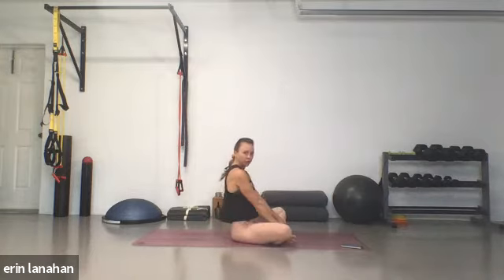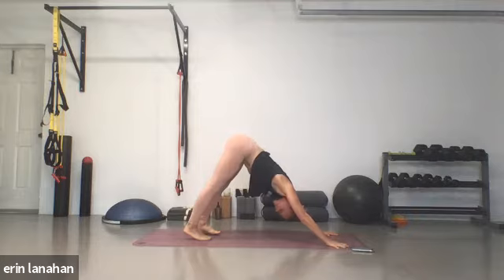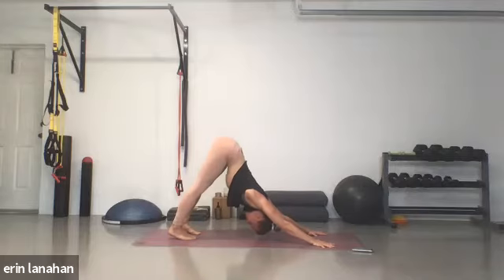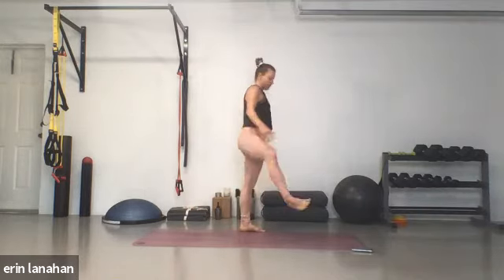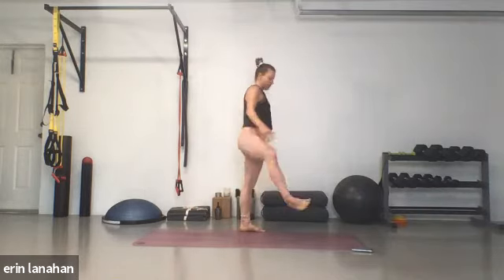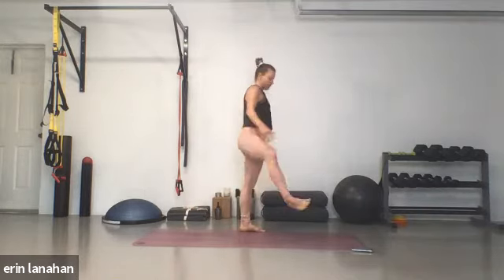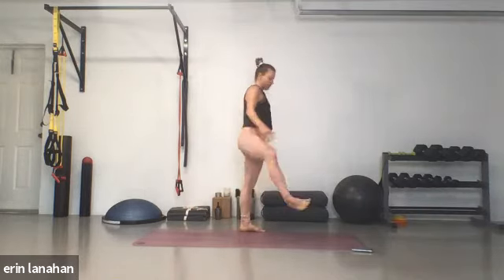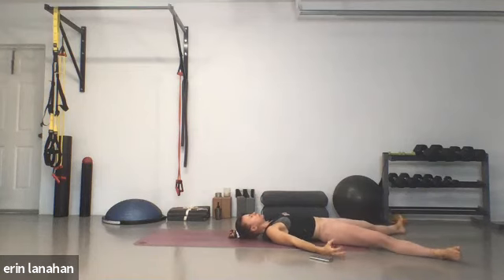Feel Good Friday Vinyasa Flow: The Warrior's Journey (Int/Adv)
Join me for an Int/Adv Yoga Flow that I'm calling "The Warrior's Journey."

That's right...

We've all heard of the hero's journey, yes?

Well today we take the warrior's journey ;-)

Rise up from the ashes, conquer your fears, slay those dragons, face those inner demons, and BE THE LIGHT.

This practice will tap you into THE FIERCE WARRIOR WITHIN so you can conquer whatever lies ahead.

This class was taught LIVE via Zoom to the E.L.M. Studio members + those who have registered to attend donation classes!

If you like or LOVED this class and want more where this came from, please join us in the E.L.M. Online Studio! That's the mind/body/spirit HUB where you can start joining me for all my LIVE virtual yoga classes + gain 24/7 on demand access to all my weight training circuit classes, core-cardio classes, cardio dance classes, guided meditations, guided journaling sessions, and BEYOND :-)

Now, what was your favorite thing about this class? How do you feel now?

XOXOXOXO,

Erin